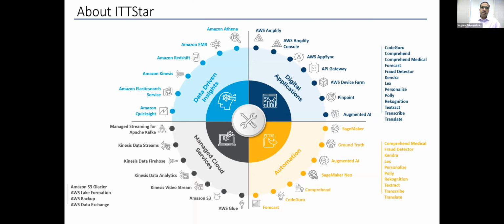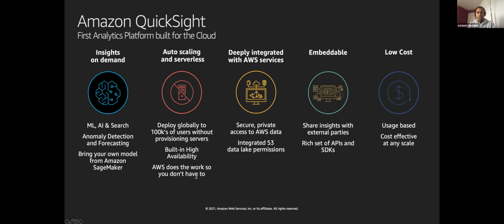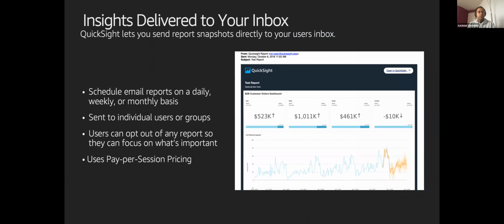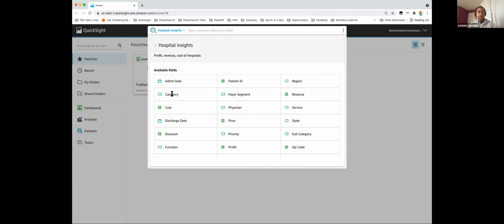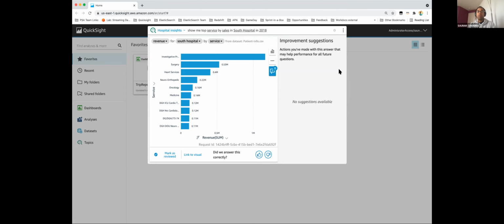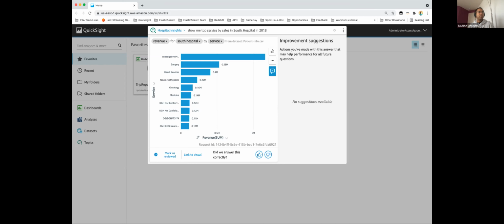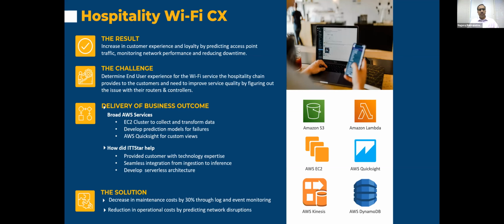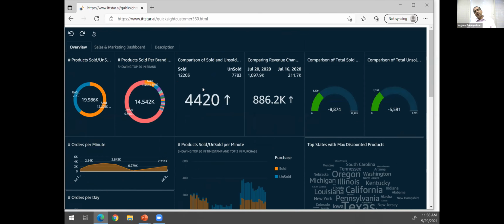Accelerating Analytics with Amazon QuickSight - ITTStar Consulting, LLC